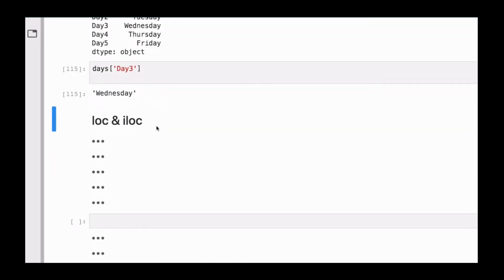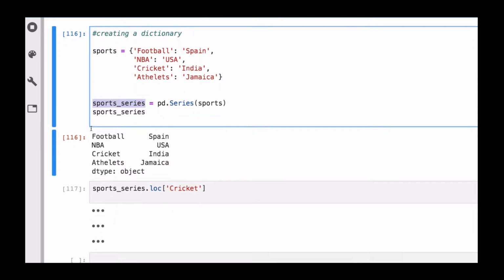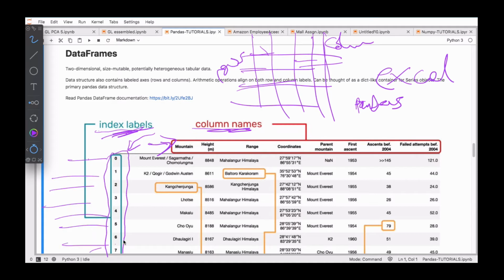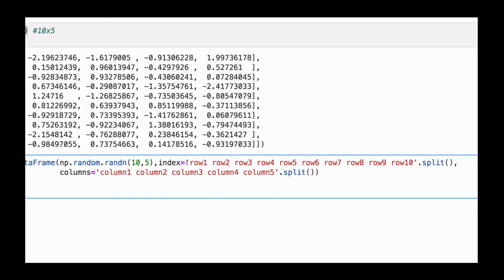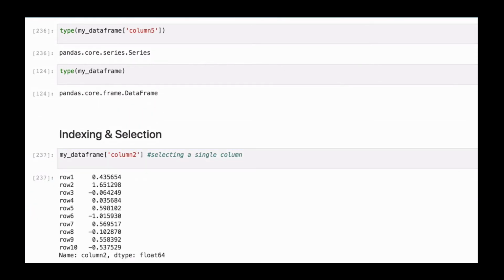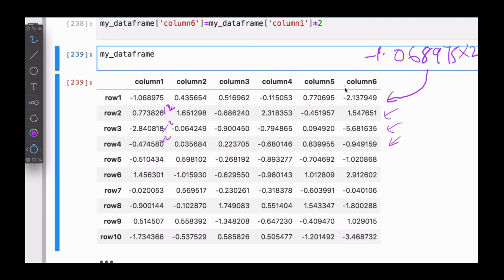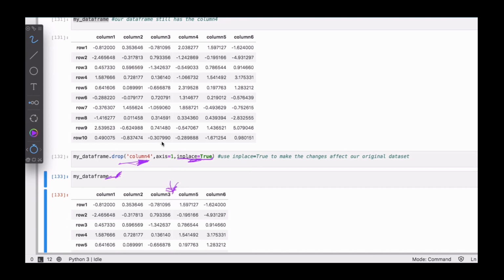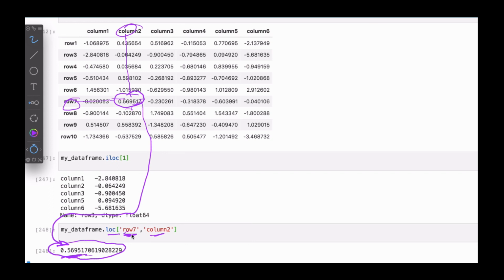Pandas For Data Science-PART 2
In this video tutorial, we will be learning one of the most important libraries in Python-Pandas. We will be taking it right from the scratch up.

In the previous videos, we started with the very basics of python including Data Types, List, Tuple, Set, Functions, Lambda, Loops, etc. Then we moved on to NumPy where we learned concepts such as creating a one-dimensional array, multidimensional arrays, generating random values using random.rand(n, int), linspace, indexing, and slicing, creating copies, broadcasting, etc.

In this Pandas tutorials, we will learn how to import libraries in Python, reading datasets using pandas, setting index, renaming columns, loc and iloc, working with DataFrames, conditional slicing in pandas, concatenation, join and merge, etc.

Interview Preparations
One-on-One Career Coaching
Model Deployment
Frequent Course Update
Study Group
Extra Resources
Lifetime Access

PROJECTS:

Amazon.com -Employee Access Challenge
Machine Learning-Predicting Compressive Of Concrete | Featurization | Model Selection/Tuning
Credit Card Fraud Detection
DNA Classification-Bioinformatics

COURSES:

Python For Data Science:

Python Basics
Python functions & packages
Data structures
Arrays
Vectors
Data frames
Pandas
NumPy
Data Visualisation
Matplotlib
Seaborn

STATISTICS FOR DATA SCIENCE:
Descriptive Statistics
Probability & Conditional Probability
Hypothesis Testing
Inferential Statistics
Probability Distributions

MACHINE LEARNING:

Linear regression
Logistic regression
Naive Bayes classifiers
Multiple regression
K-NN classification
K-means clustering
Support vector machines
High-dimensional clustering
Hierarchical clustering
Dimension Reduction (Principal Component Analysis-PCA)
Decision Tree-CART
Random Forest
Bagging
Boosting
Stacking
CatBoost
XGBoost
LightGbm

SQL:
Why SQL?
Introduction to Databases
Installing MySQL
Creating Databases
Creating Tables
Performing queries
SELECT
INSERT
CONSTRAINTS
UPDATE
VIEWS
Joins
Aggregate Functions

TABLEAU:

Storylines
Data Blending
JOINS
Interactive Dashboards
Calculated Fields
6+ advanced topics

Excel:
Dashboards
Conditional Formatting
Excel Formulas
If Function Vlookup
SumIF
CountIF
Power BI

Lifetime Access